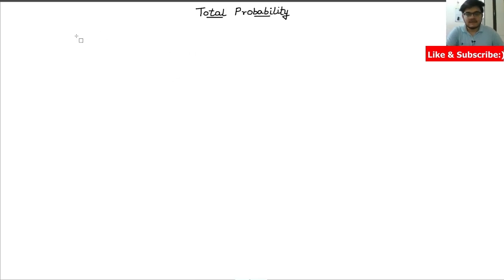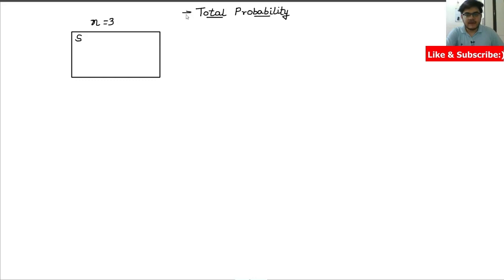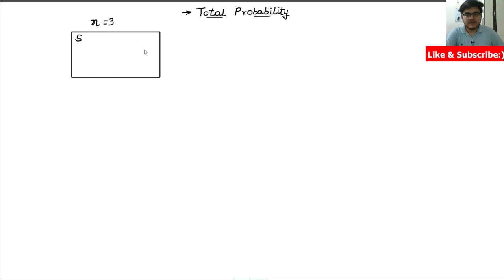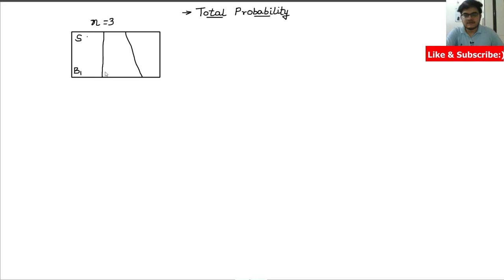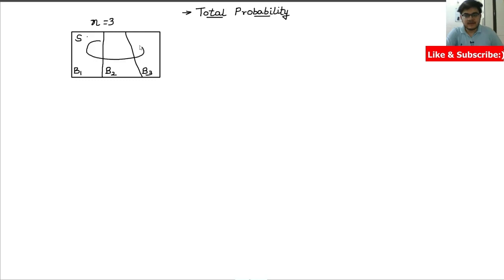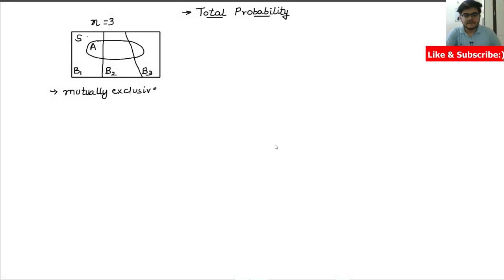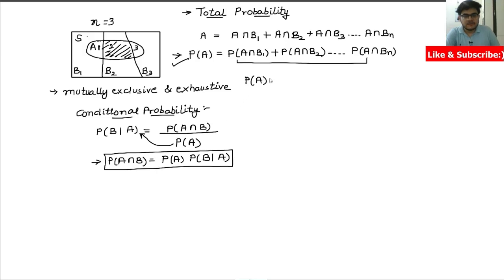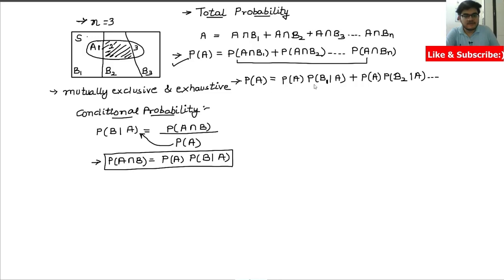Total Probability Theorem | Machine Learning Probability Basics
Learn Probability Basics for machine learning probabilistic models like Naive Bayes Classifiers.